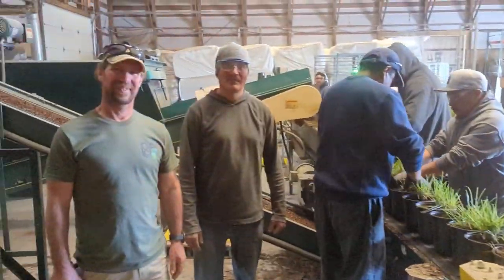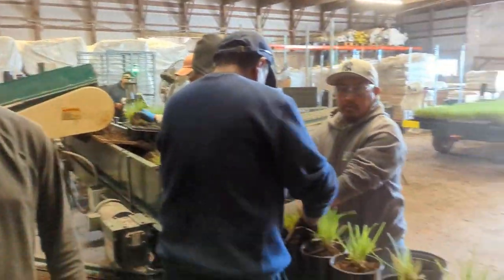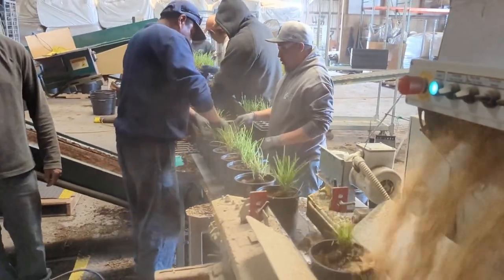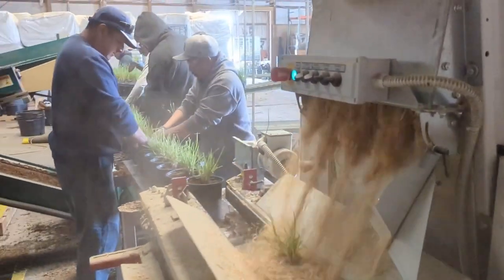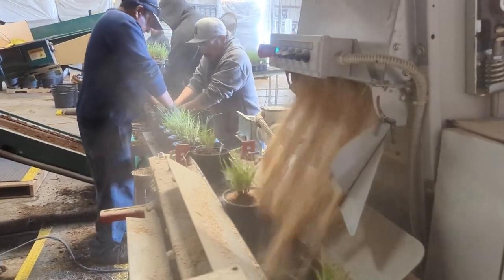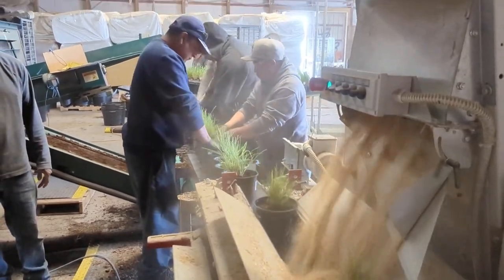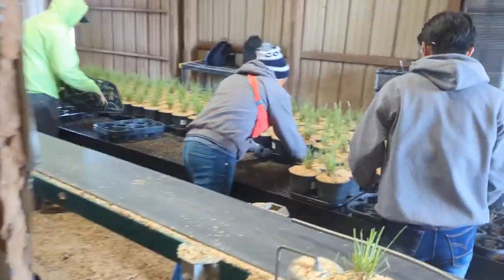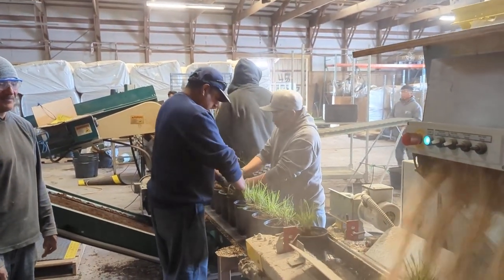Rice Hull Applicator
Join President & Owner, Mark Sellew, as he visits our Cromwell location to see the new Rice Hull applicator!